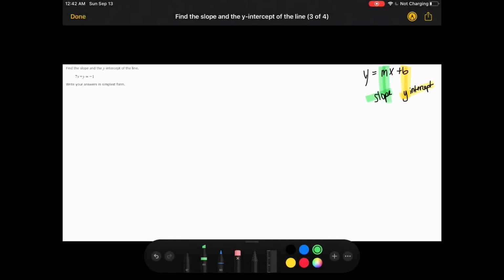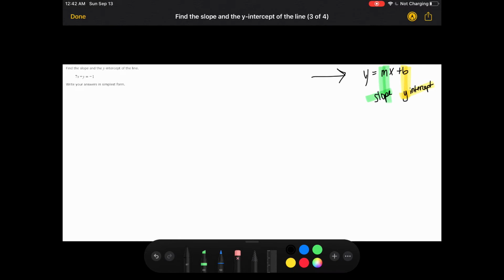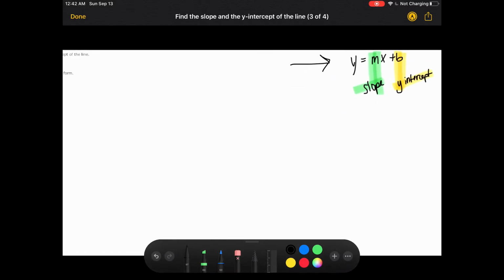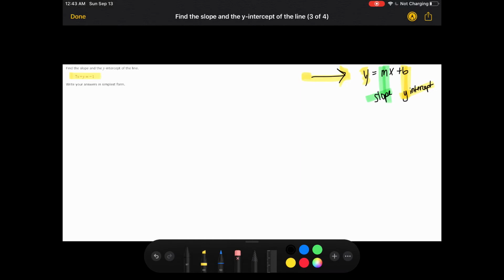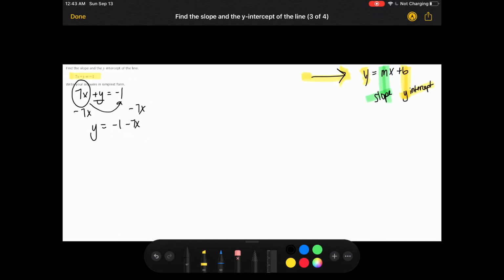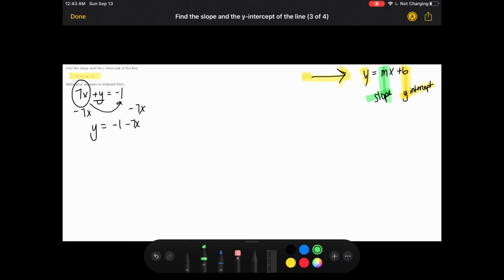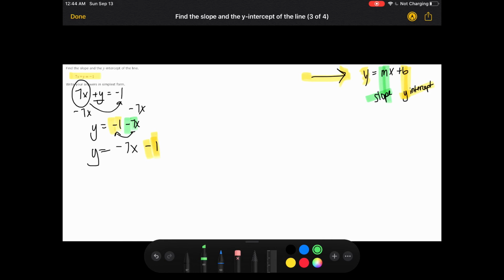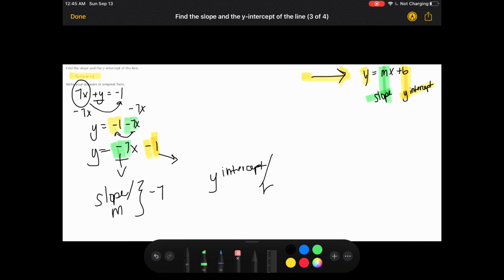Finding the Slope and Y-Intercept of a Line Given Its Equation in the Form Ax+By=C